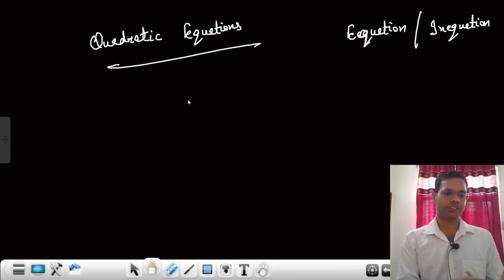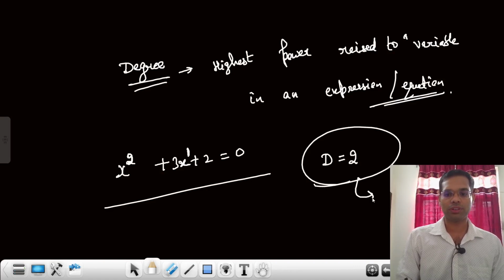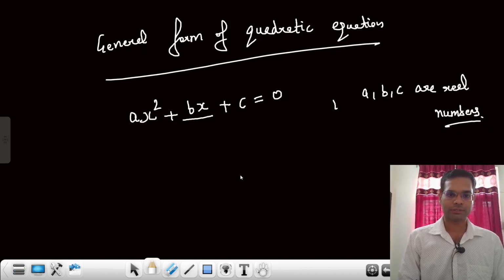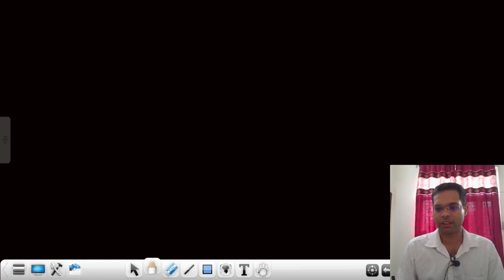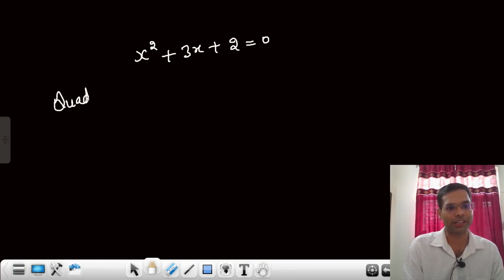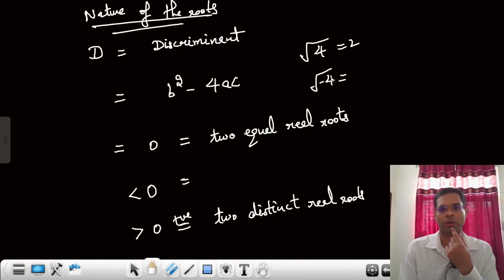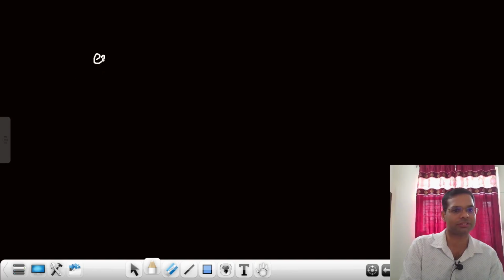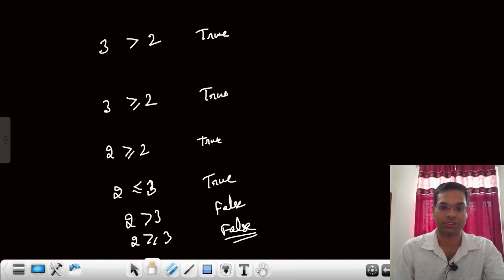Basics of Quadratic Equations | Equation Vs Inequation (in English)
In this video, I discussed basics of quadratic equation in an interactice way/